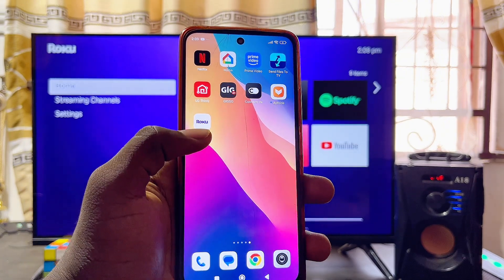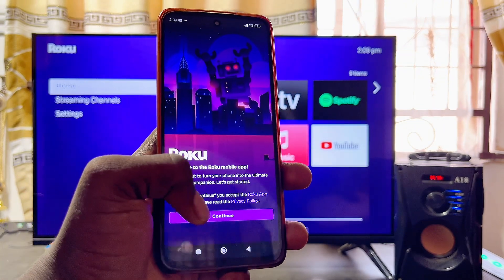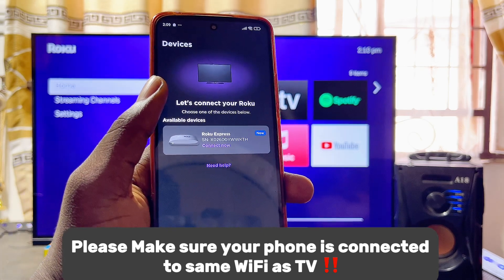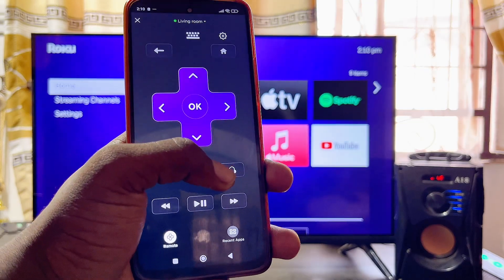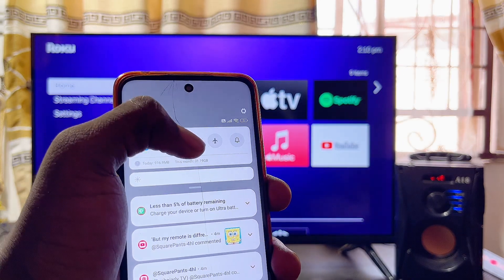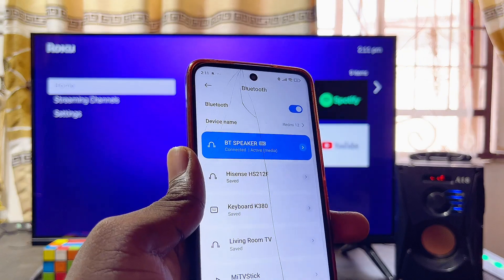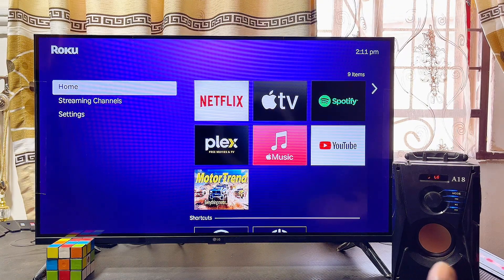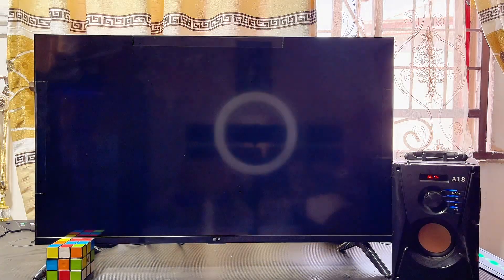How to Connect Bluetooth Speaker to Roku TV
In this video, I showed you how to connect a Bluetooth speaker to your Roku TV or any Roku device for an improved audio experience. I walked you through the process of using the official Roku app, which is essential for this setup. First, I demonstrated how to download and install the Roku app on your phone. Then, I showed how to link your phone to your Roku TV through the app, allowing you to manage your Roku TV directly from your mobile device. Once connected, I guided you step-by-step on pairing your Bluetooth speaker to your Roku TV, so that the sound output comes from your speaker instead of the TV’s built-in speakers. By following these steps, you’ll enjoy better audio quality for streaming, gaming, and more on your Roku device.